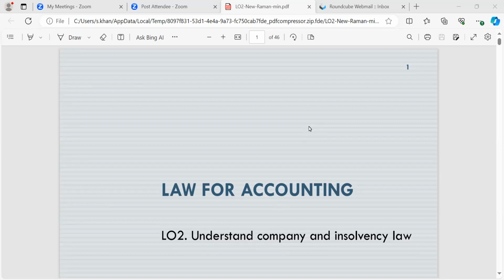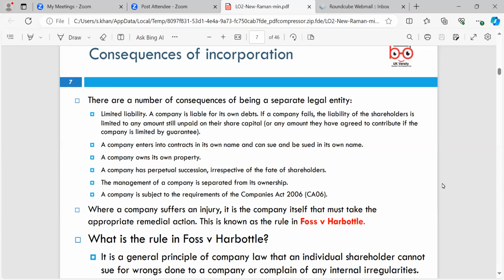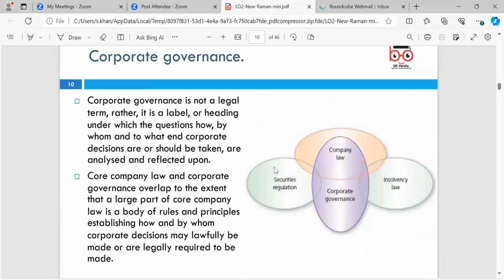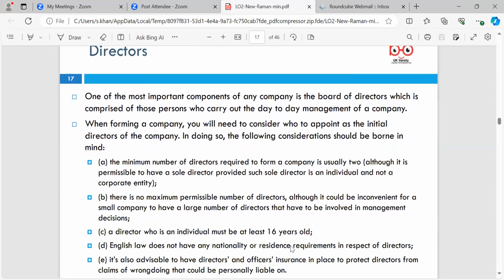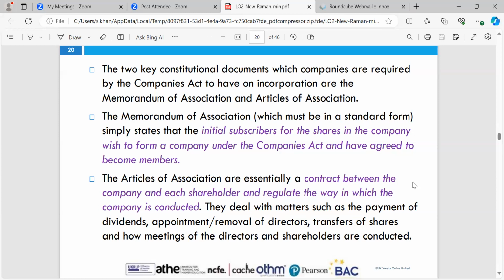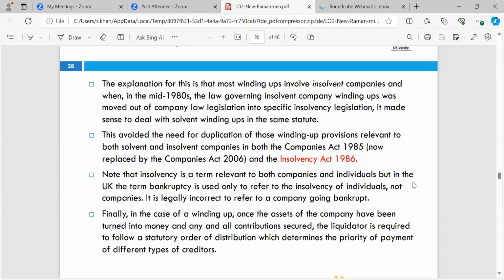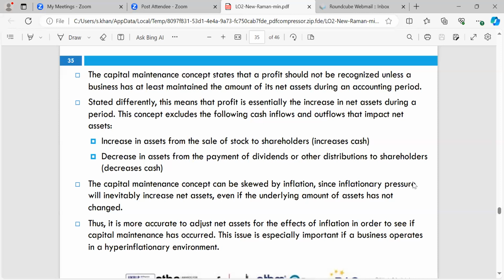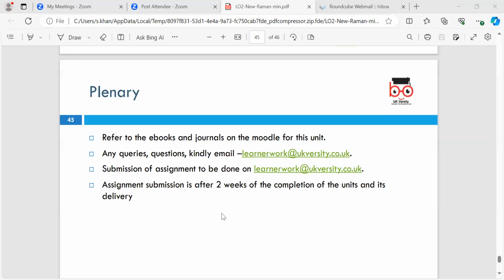IFA-Unit- Law for Accounting- LO2-(SK) - OCT 2023